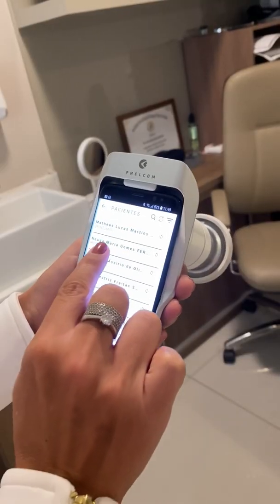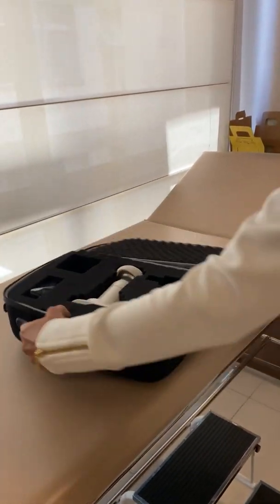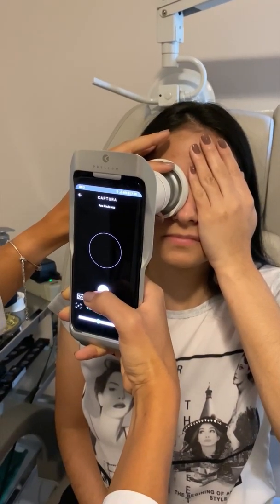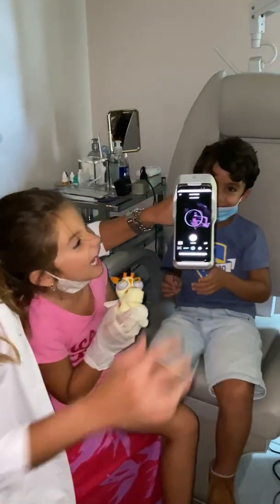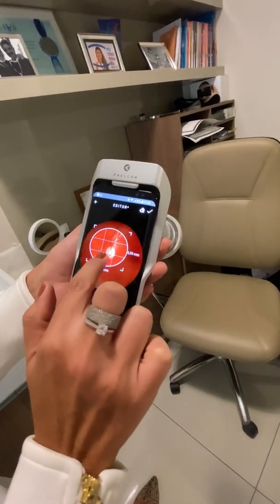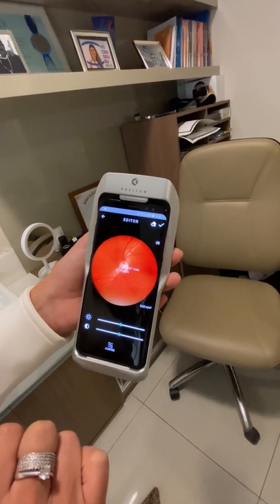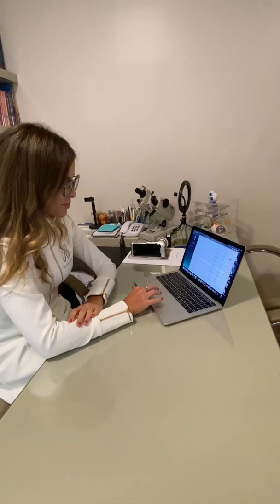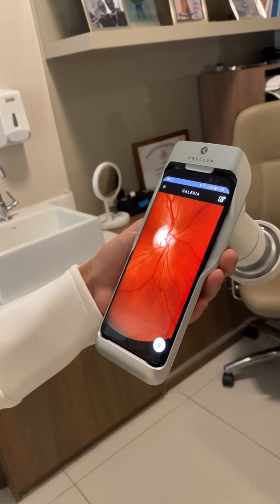Dra. Juliana Barbi tells us: What are the advantages of the Eyer?